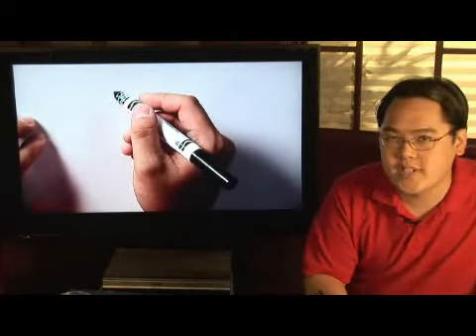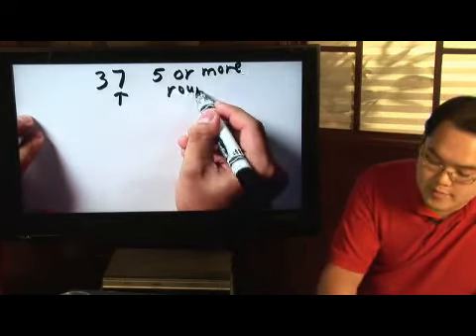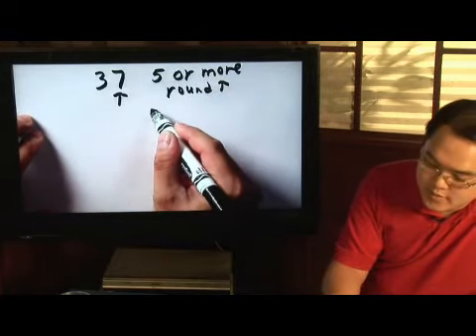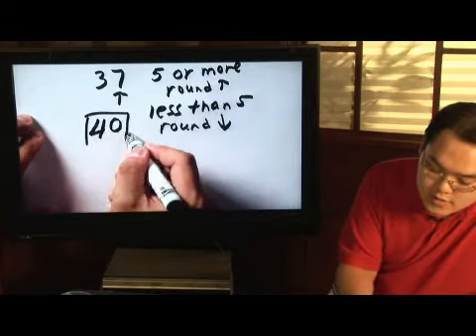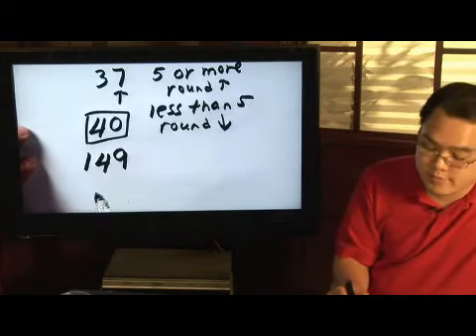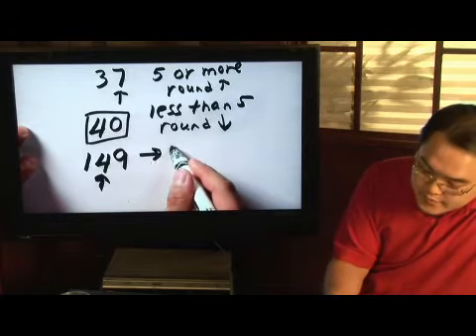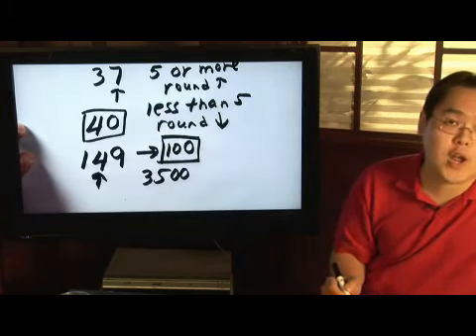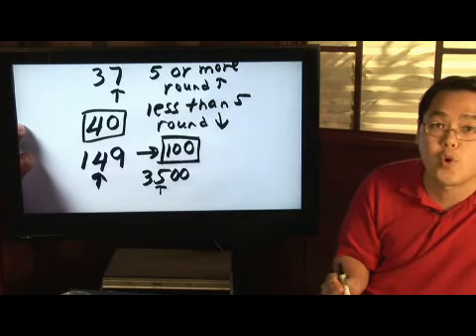How to Round Numbers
How to Round Numbers. Part of the series: Math Problems & History. To round numbers in math, determine whether the second digit in the number is more than five or less than five. Round up for numbers more than five and down for numbers four and fewer. Round numbers to the nearest 10, 100 or 1000 with help from a math teacher in this free video math lesson.